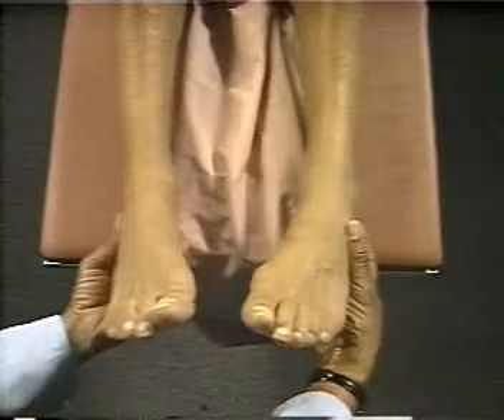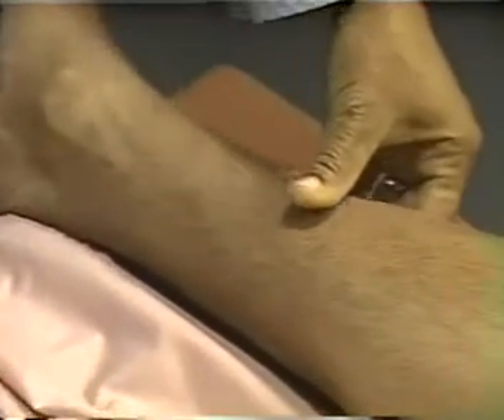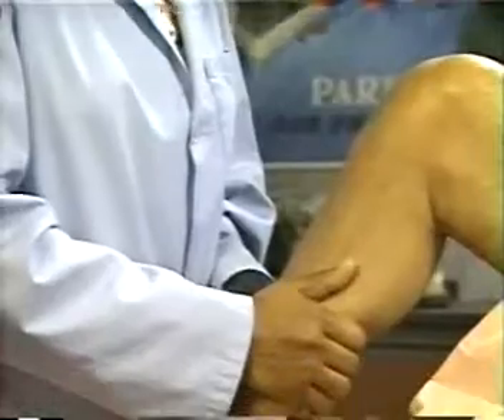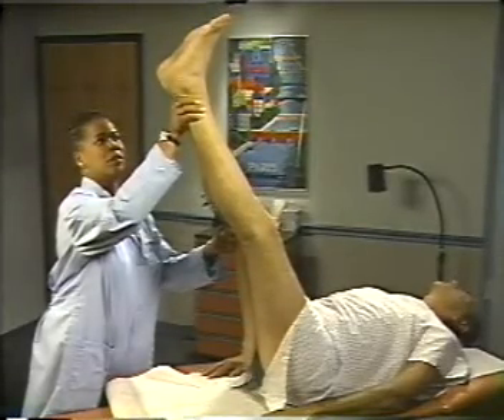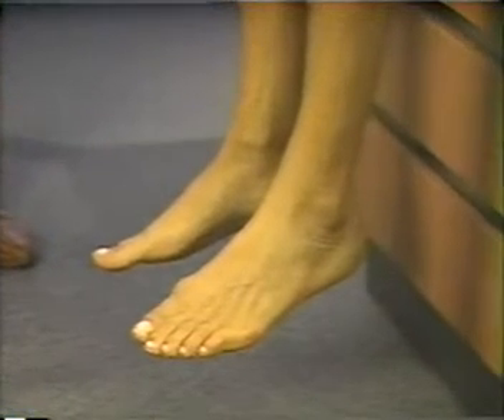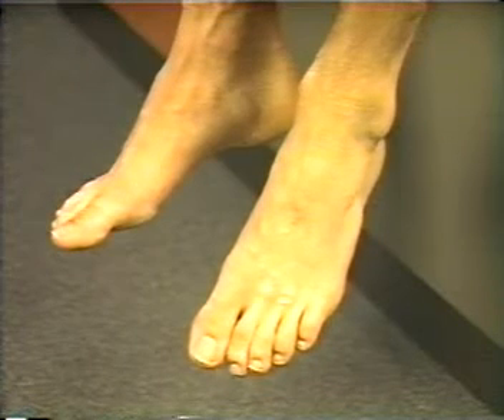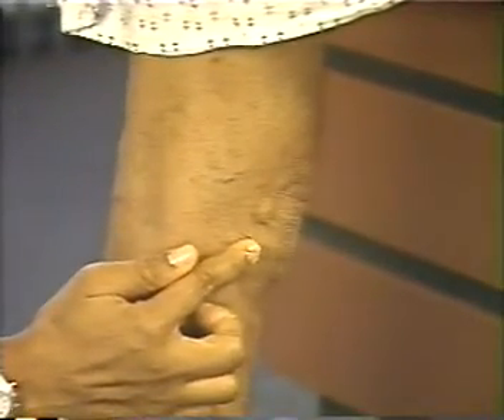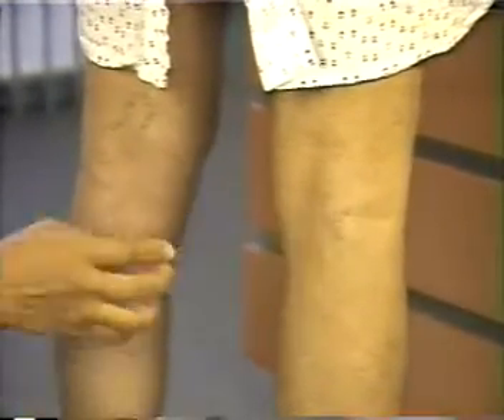examination of the perephral vascular system 4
examination of the peripheral arteries veins and lymph node of the arms and legs